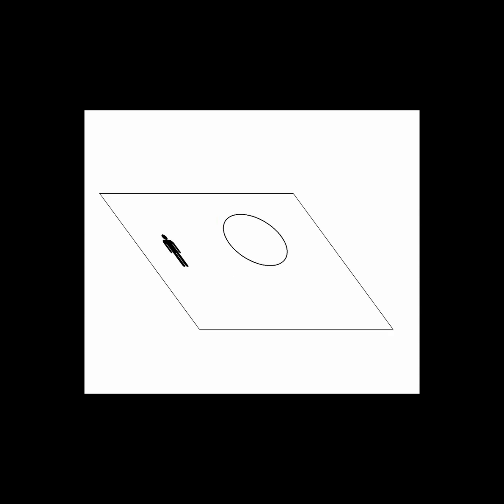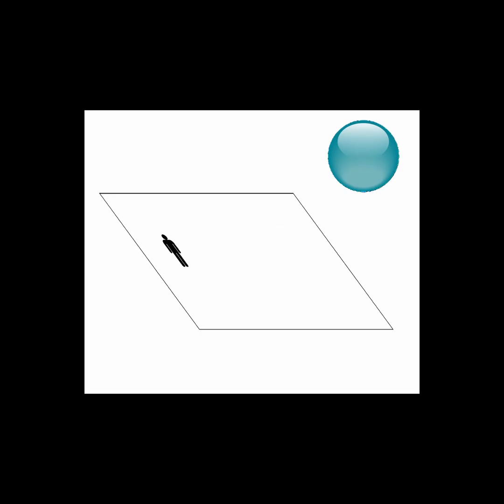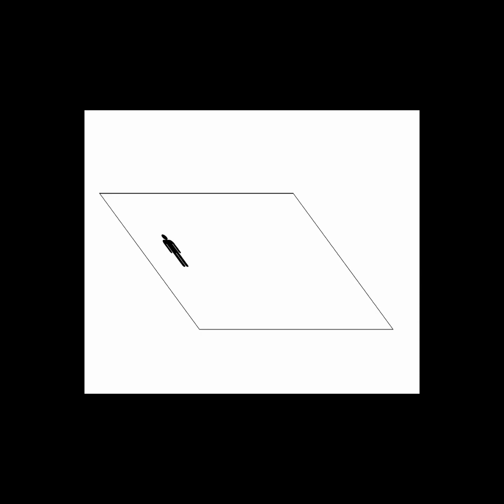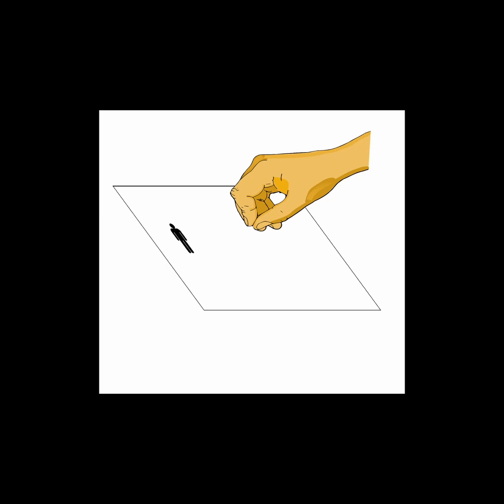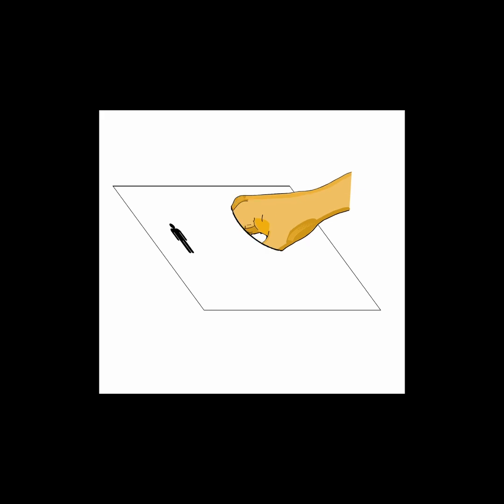3D World in Two Dimensions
If you were a 2D being living in a flat 2D world, what would a 3D object look like to you? Imagine objects appearing out of nowhere, anywhere in space. They grow, shrink, and morph together into very strange look shapes right in front of your eyes. What would a 3D person look like to the 2D dweller? Watch this short video to see what 2D beings would see when interacting with higher dimensions of space!